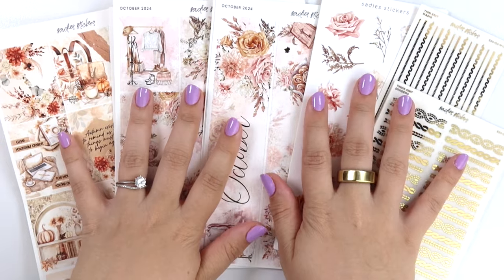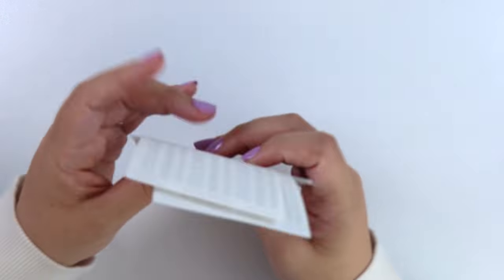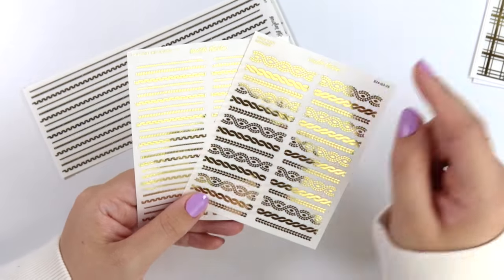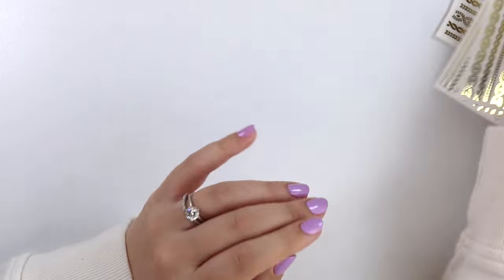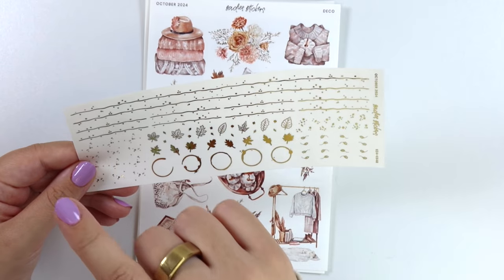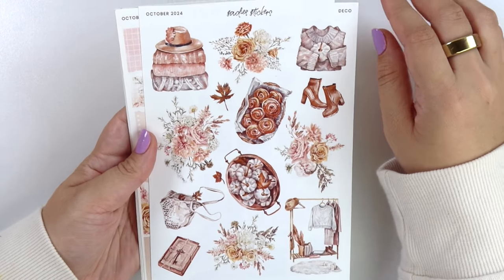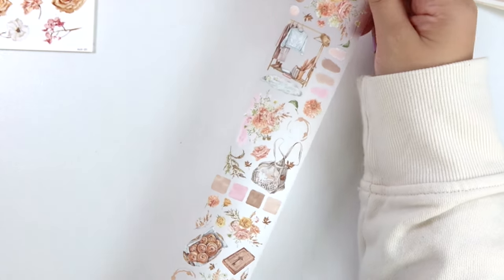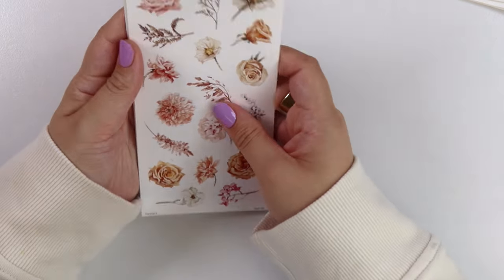NEW RELEASES • 07|16 • October Monthlies, Tearable Washi, & Knit Foil Collection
• Foiled Tearable Washi Sheets
• Knit Foil Collection
• October 2024 Collection | Champagne Gold
• Plan | Rose Gold